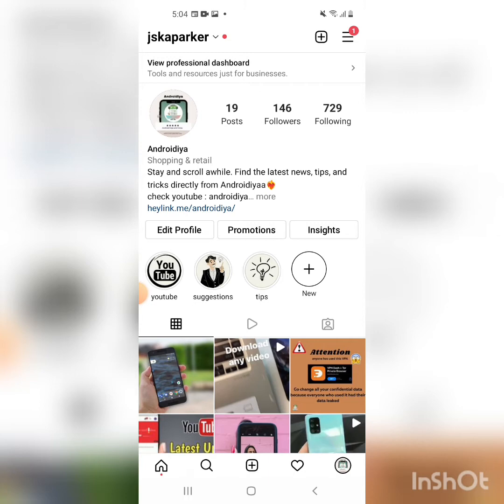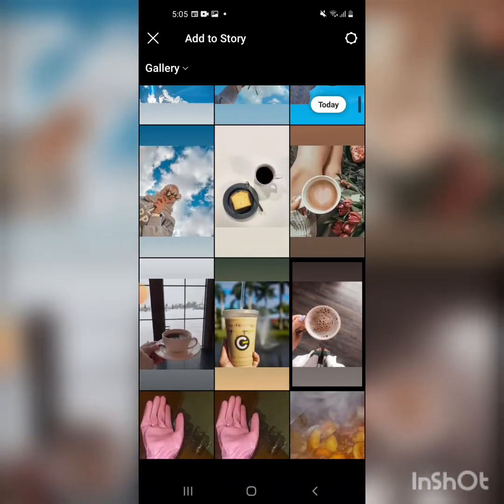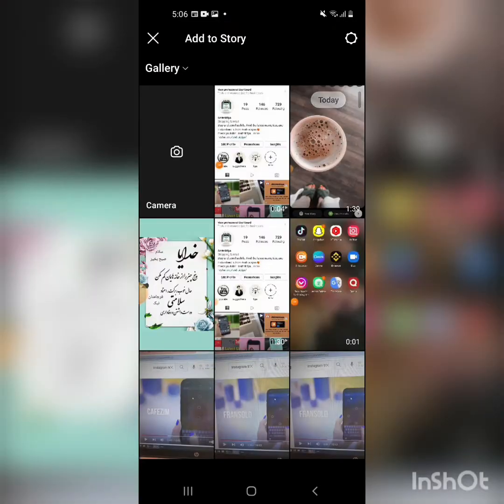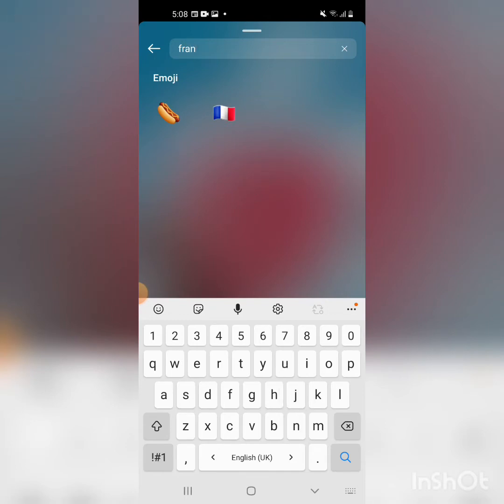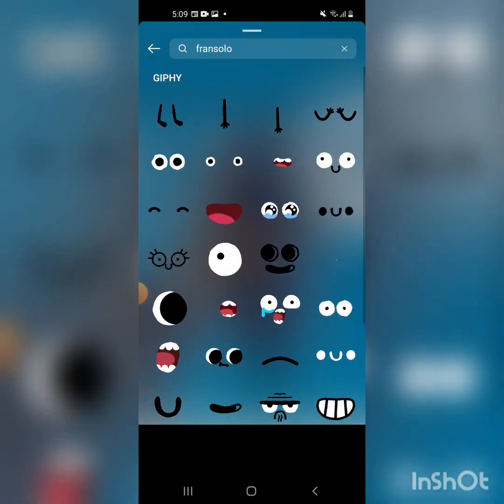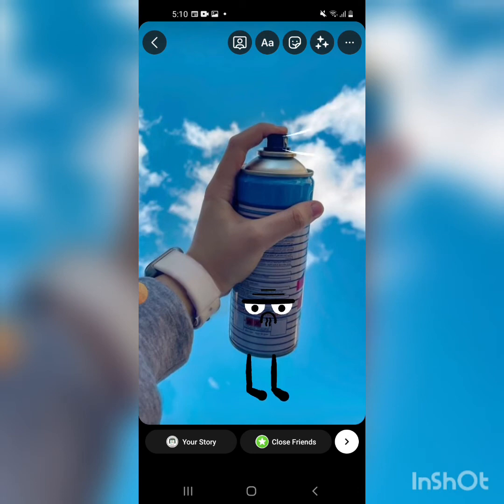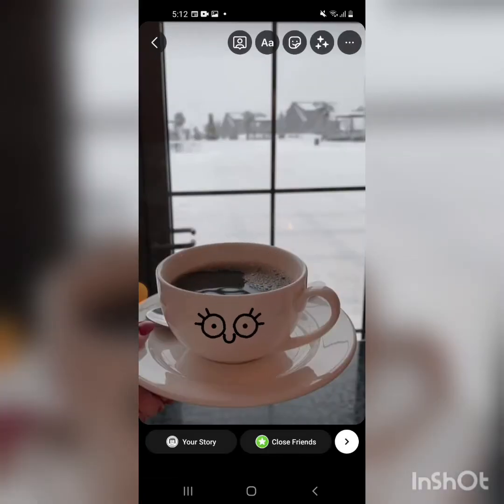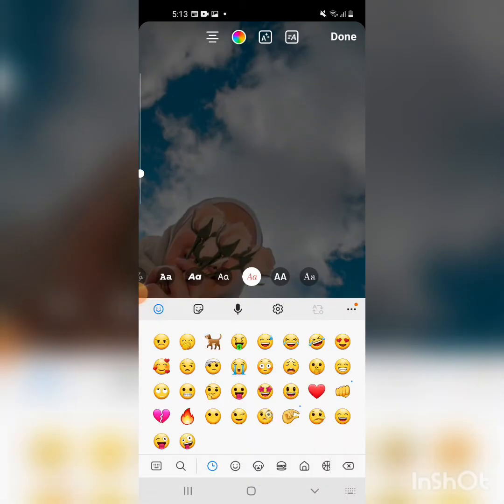Instagram story ideas 🔥🤫how to add stories on Instagram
new Instagram story ideas for beginners
Latest 2021 new and updated.

▶ ABOUT OUR CHANNEL:
Our channel is uploading multiple kinds of topics and We cover lots of cool stuff in this channel.